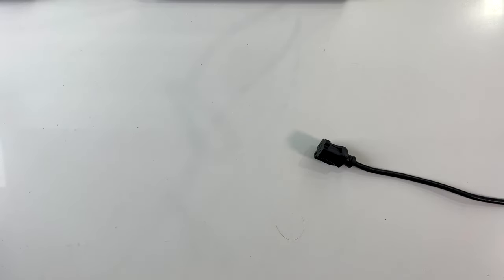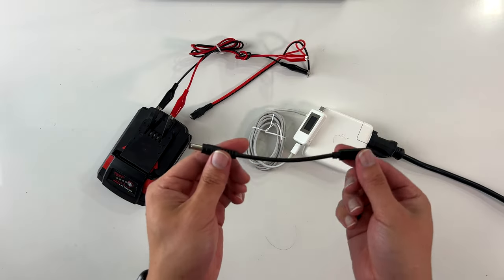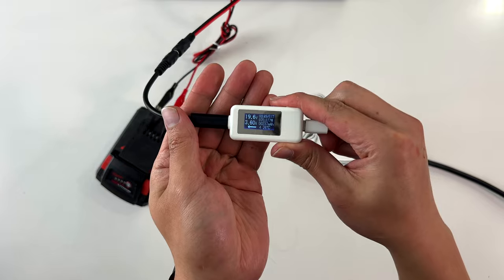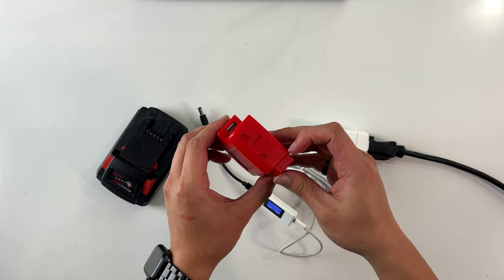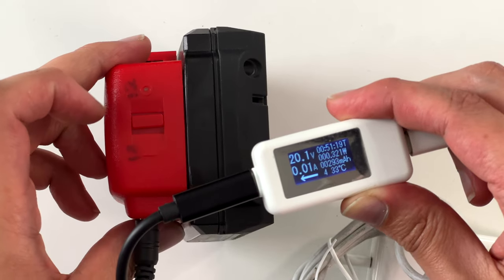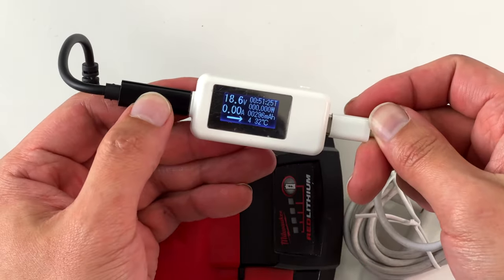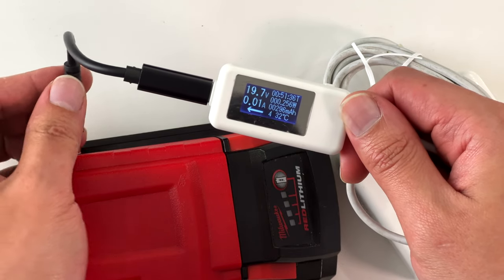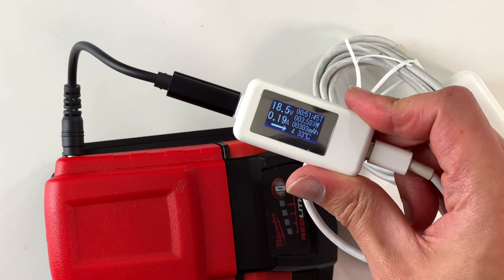Charging Milwaukee Drill Battery With a USB-C MacBook Charger!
USB-C to Adapter